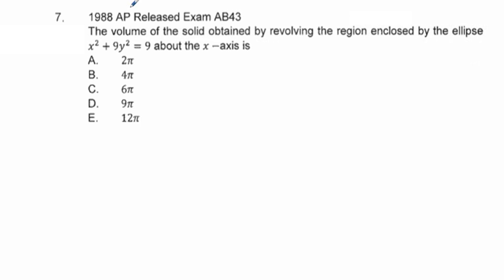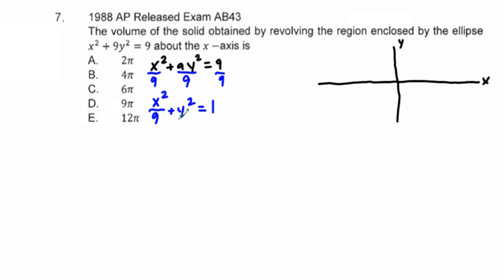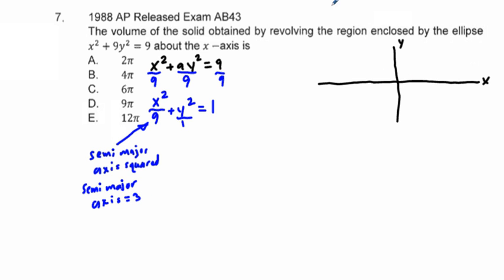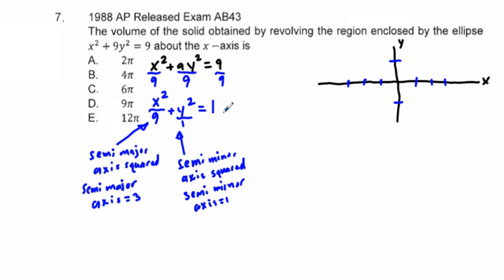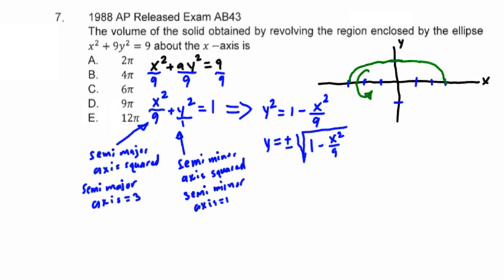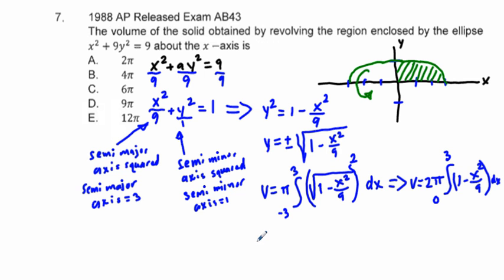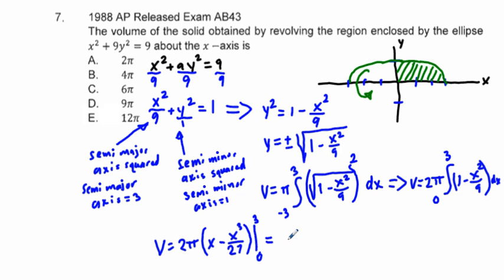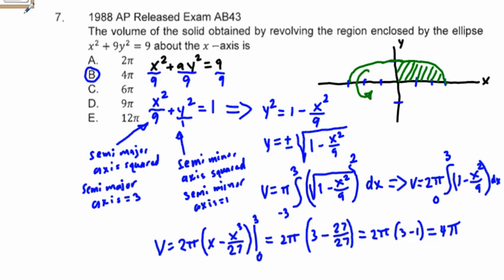AB Calculus 1988 Exam Problem 43 The volume of a solid obtained by revolving an ellipse